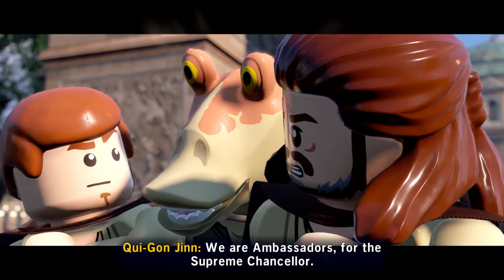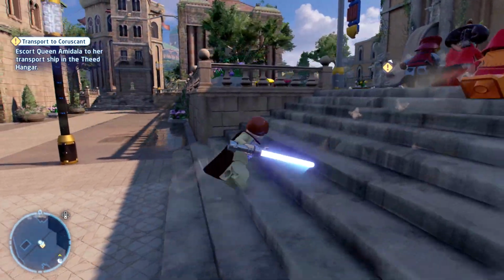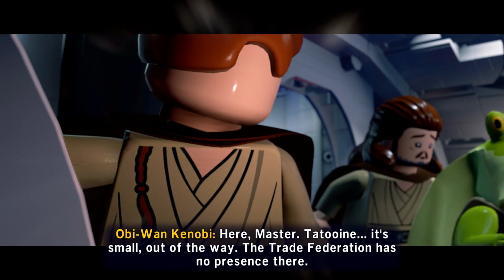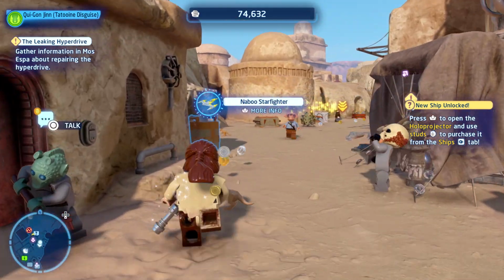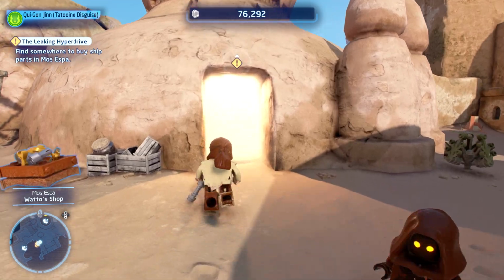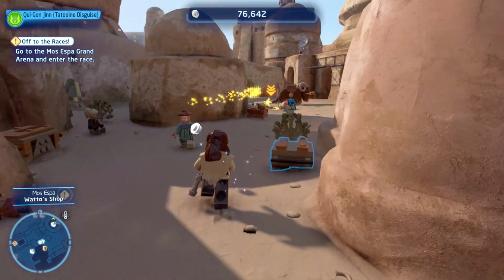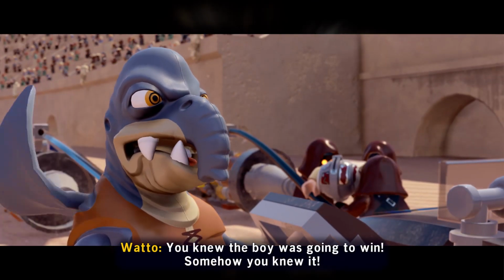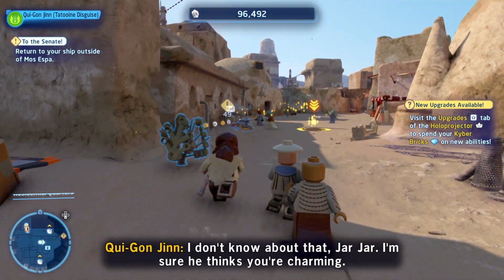Lego Star Wars The Skywalker Saga Walkthrough Part 2